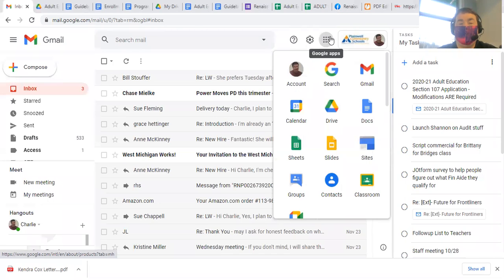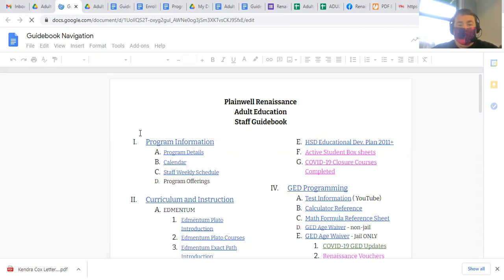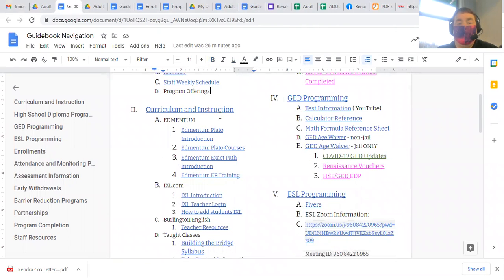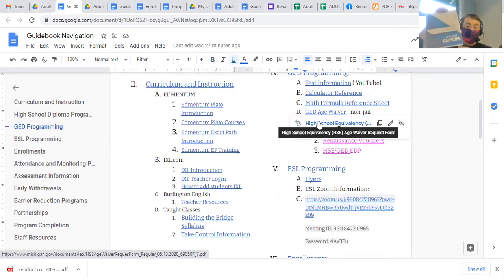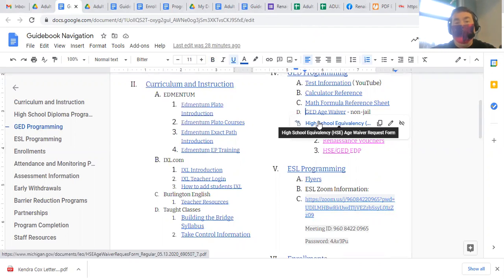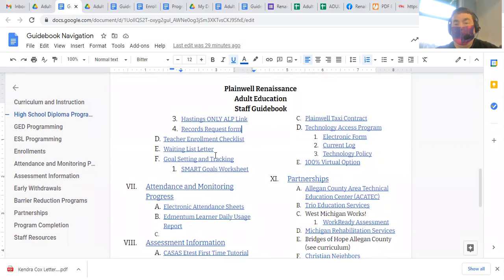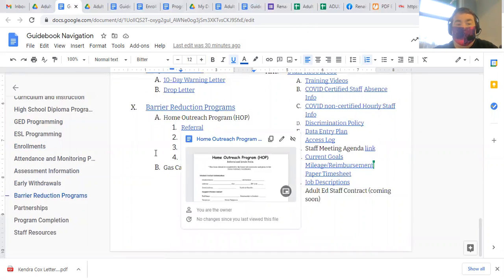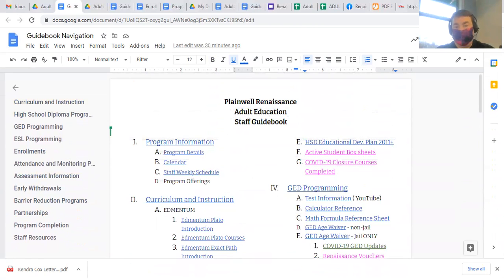Staff Google Drive